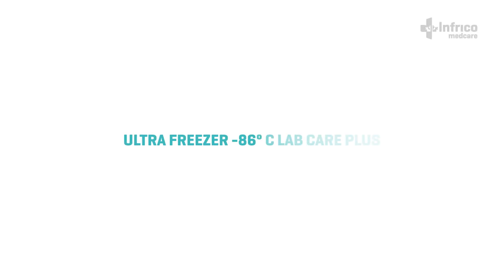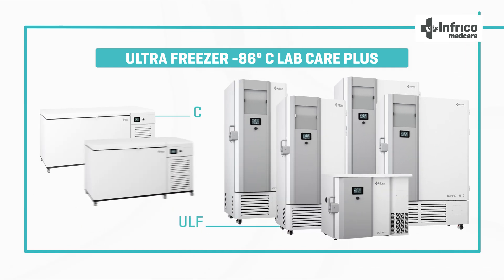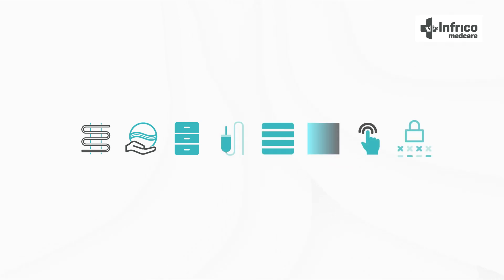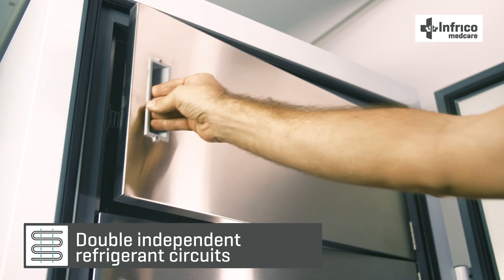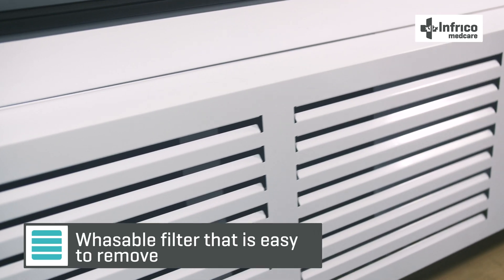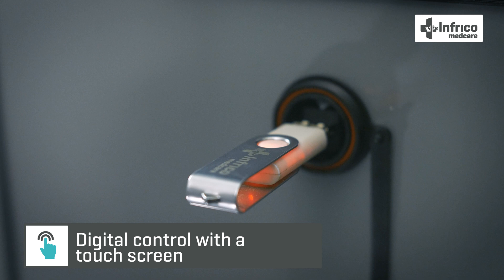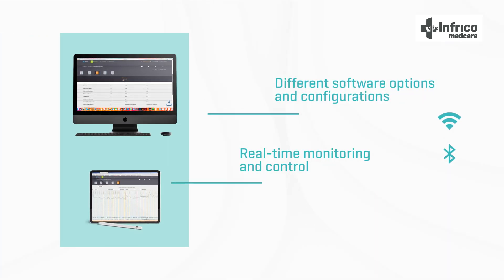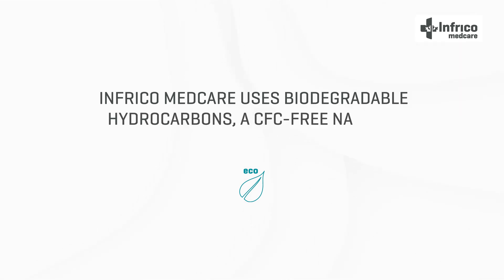INFRICO MEDCARE ULFreezers -86ºC - ENG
Ultra Low Temperature Freezers